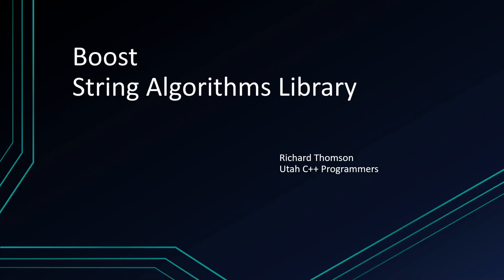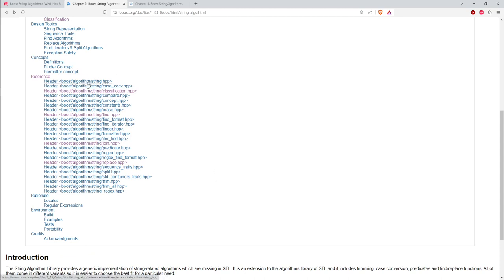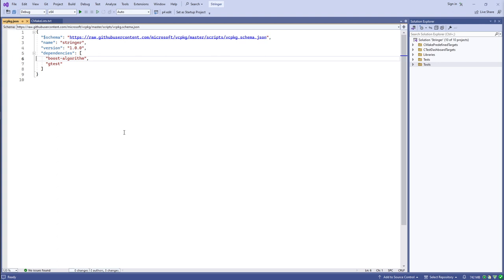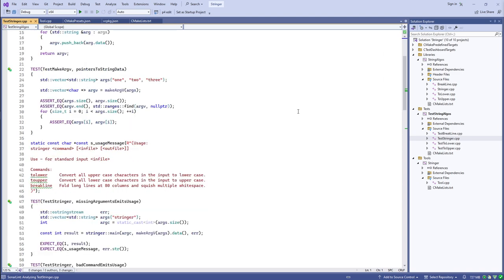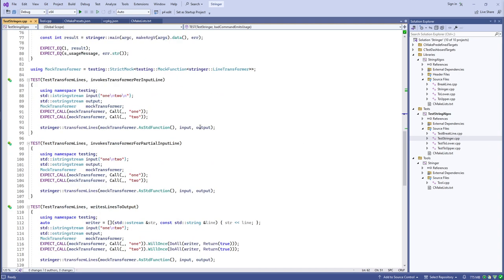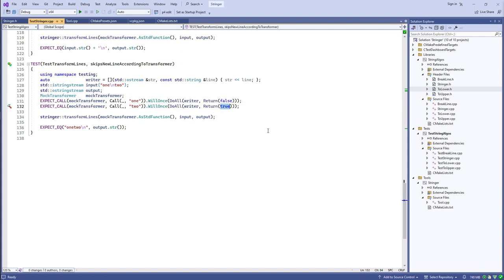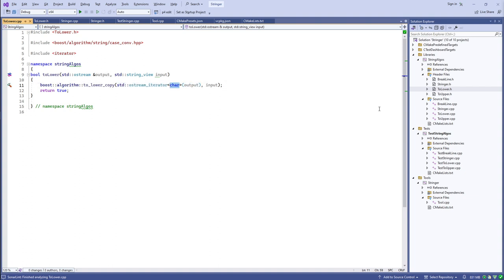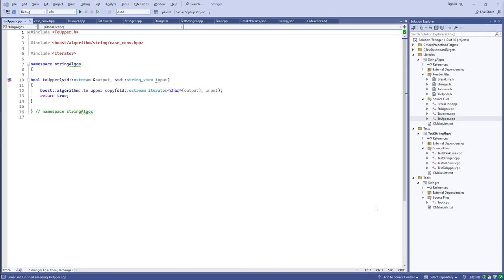Boost String Algorithms Library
String manipulation is a common task in many programs. The standard library basic_string class comes with many member functions for performing some basic operations and acts as a compatible container for the generic algorithms in the standard library.

Despite this, certain common tasks are missing and the Boost String Algorithms library fills that gap. This month, Richard Thomson will give us an overview of the string algorithms in boost.